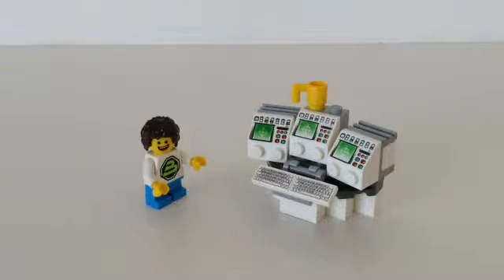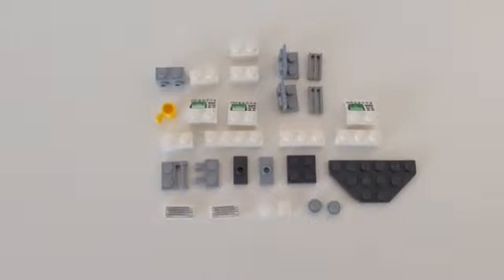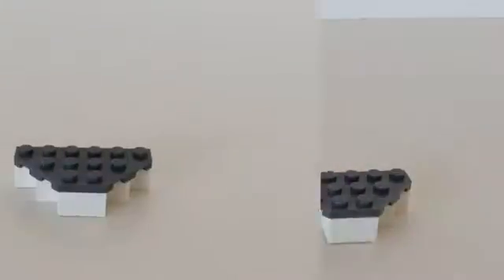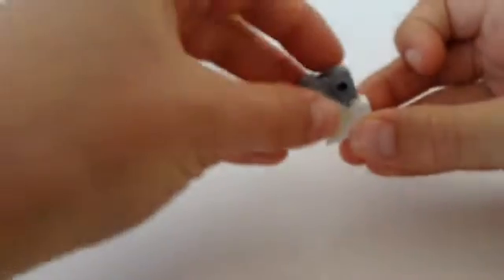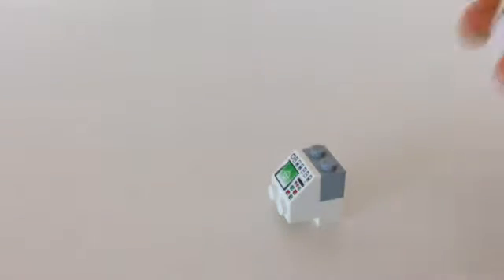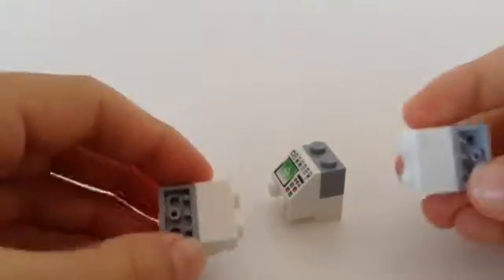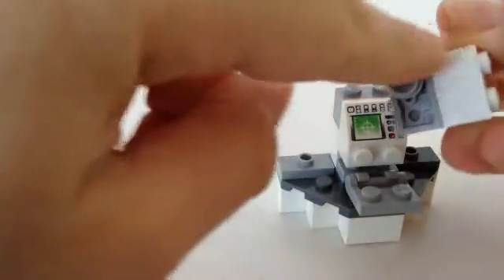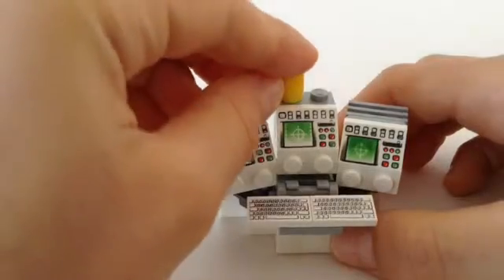LEGO: Tutorial - Triple Computer MOC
Here is a tutorial of my latest MOC! The Triple Computer! I hope you enjoy and as always feedback is very welcome!